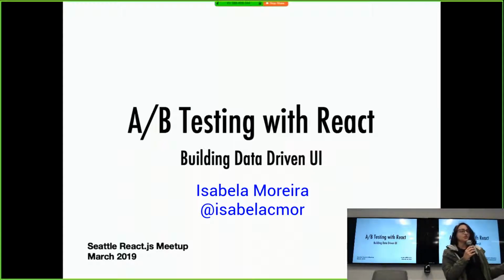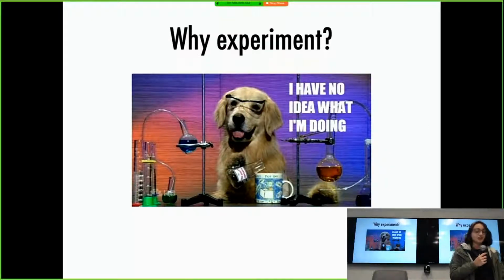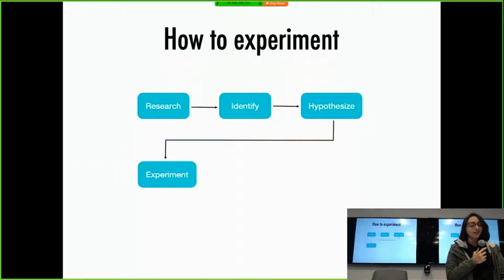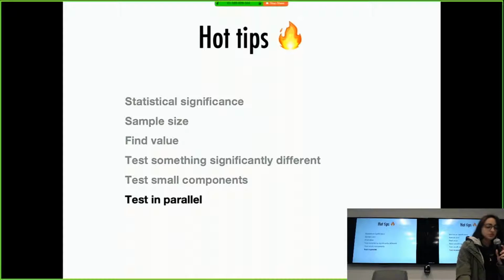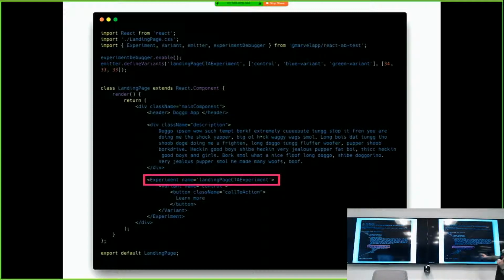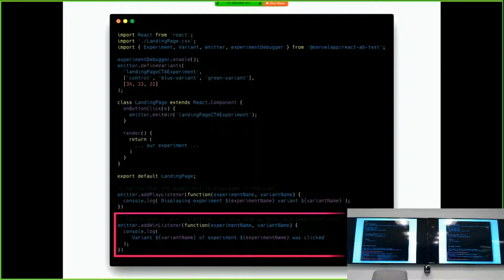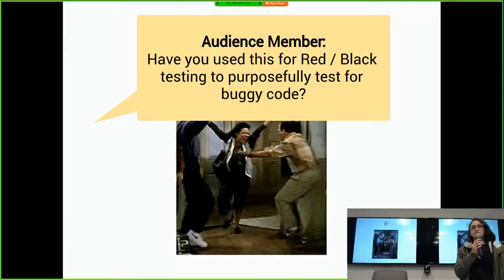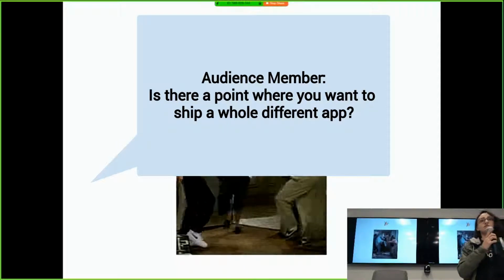A/B Testing with React - Isabela Moreira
Presentation from our March 2019 meetup hosted by Textio.

Links to help assess whether A/B testing is right for your product

Repo used in talk for React 15 or lower

Fork of repo used in talk for React 16+